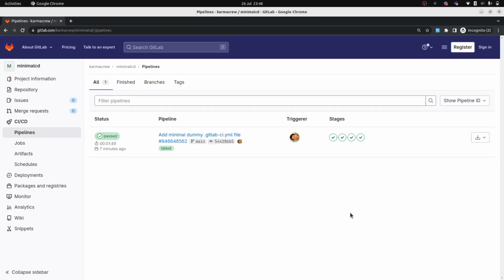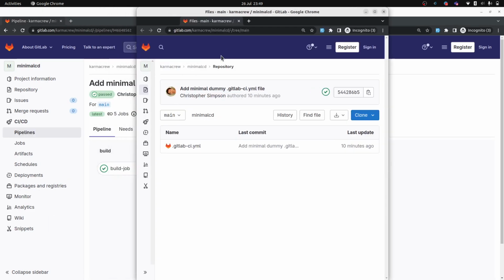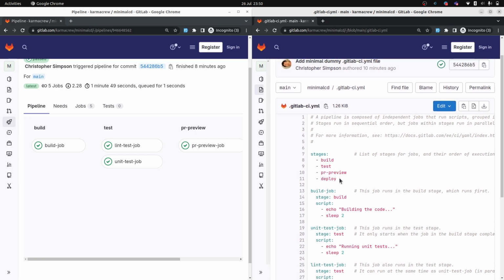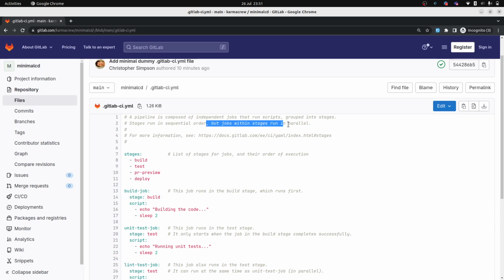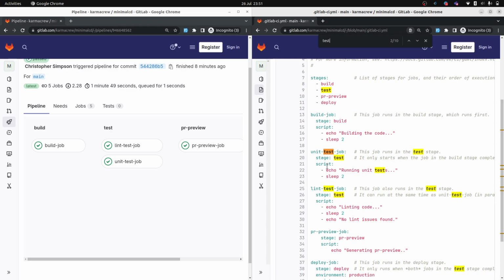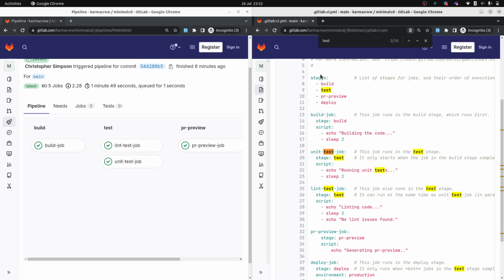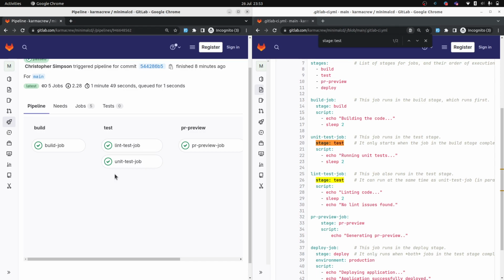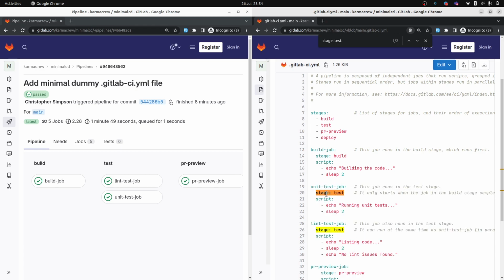gitlab pipelines syntax overview